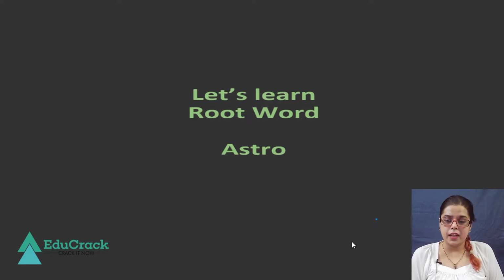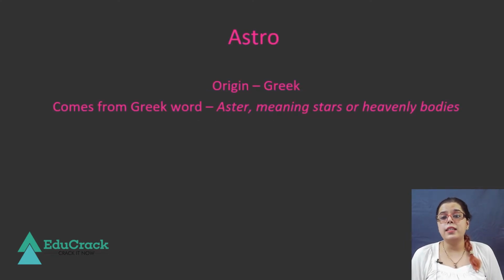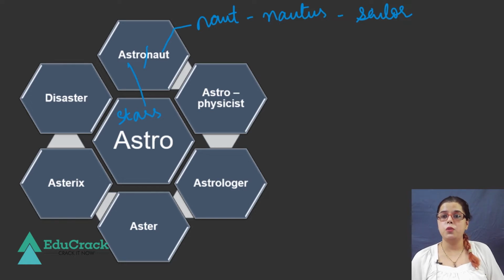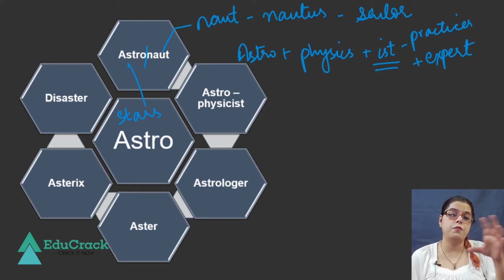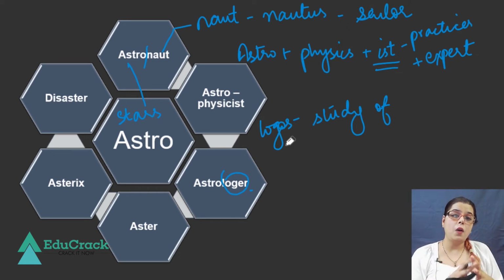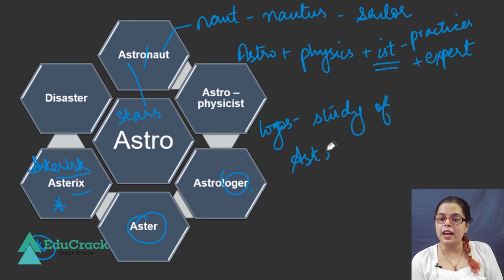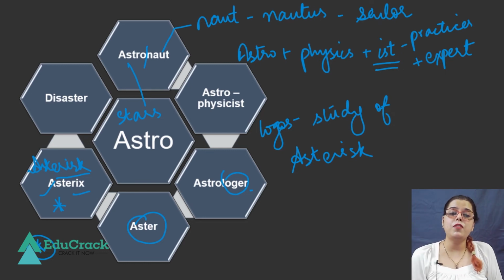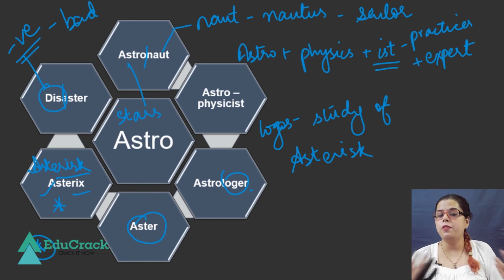Sharing is Caring - S4 | Using Root Words to build Vocabulary effectively | CAT 2021 | EduCrack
CAT & MBA Entrances 2021- In the video, our educator Shreya Srivastava discusses about building vocabulary through root words. This lesson is highly beneficial for students appearing for CAT,XAT,IIFT,SNAP and other MBA entrance examinations.
In this session, we covered:
✅ CAT & MBA Entrances Verbal Ability
✅ ROOT Words
✅ Vocabulary

About Sharing is Caring : This initiative focusses on equipping students with the necessary tools to crack CAT and other management entrances. It comprises of in depth sessions on different topics catering to the syllabus of CAT and other management entrance exams.
EduCrack is an EdTech company driven by the motives of personalizing education, eliminating exam fear, alongside upscaling the quality of education today. The courses that we cater to include MBA entrance, Law entrance, Banking exams, UPSC, GATE, ESE, SSC JE, Railway recruitment exams, SSC exams, Major campus placement tests, along with different English proficiency examinations. We follow a complete online, syllabus-based pedagogy aimed at helping you to crack your way to the top.

CRACK IT NOW!